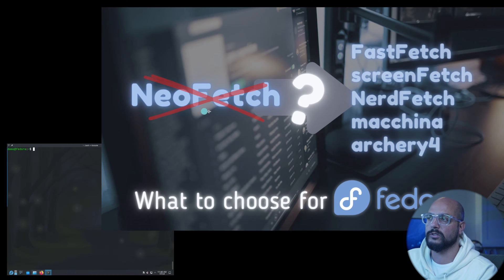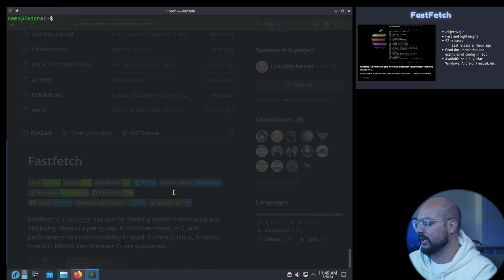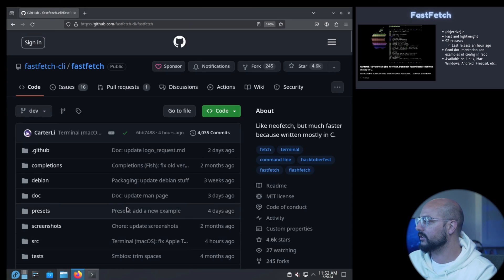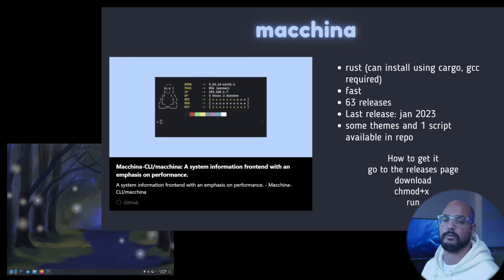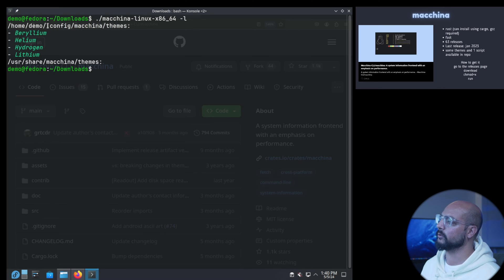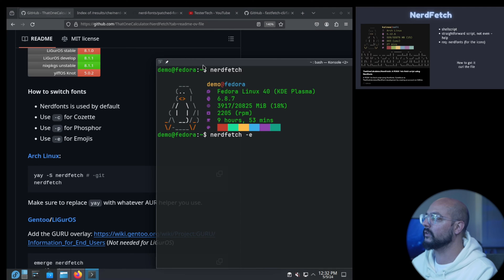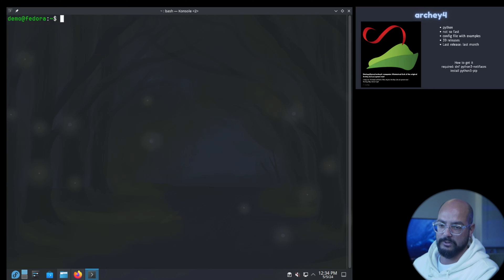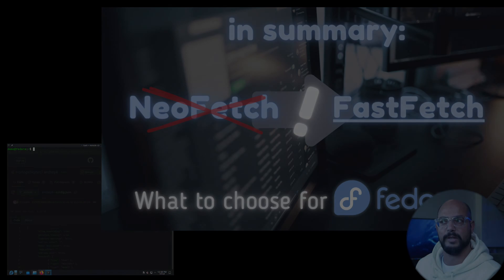NeoFetch replacement for Fedora! [FastFetch, screenFetch, NerdFetch, macchina, archey4]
Looking for a NeoFetch replacement for Fedora? Check this video to find out more.